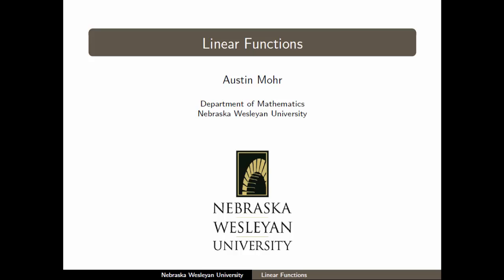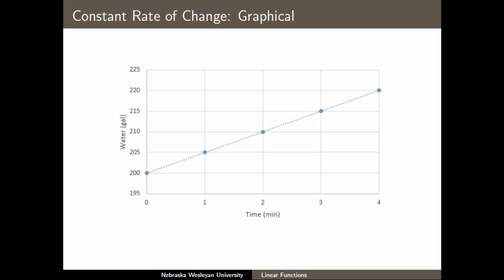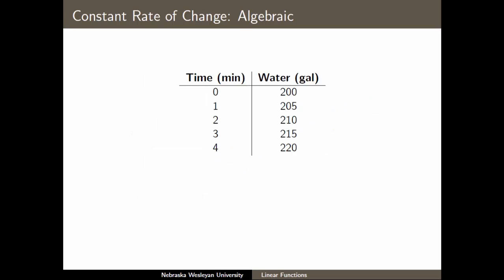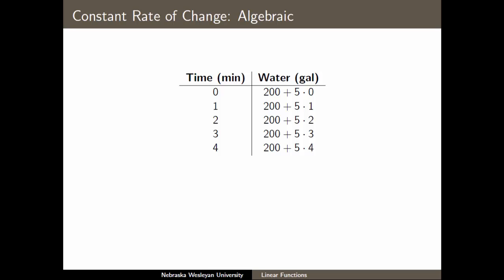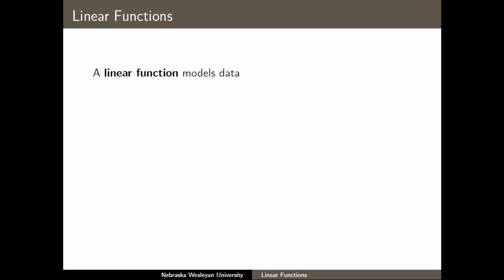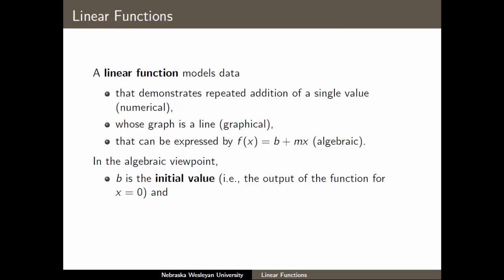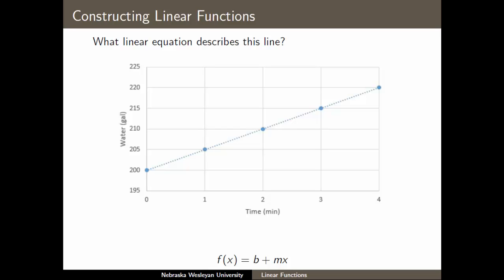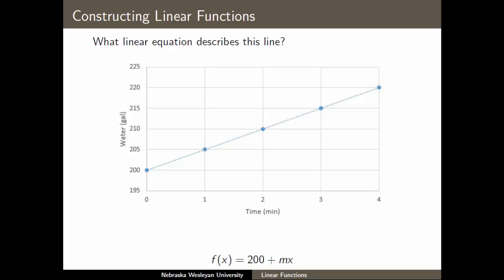Linear Functions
An overview of linear functions to accompany Section 2.2 of College Algebra: Concepts and Contexts.